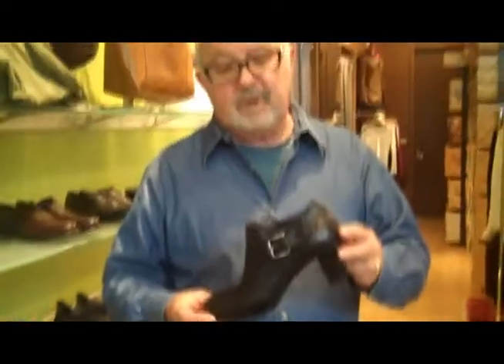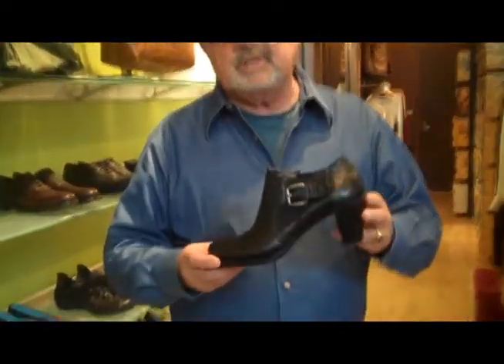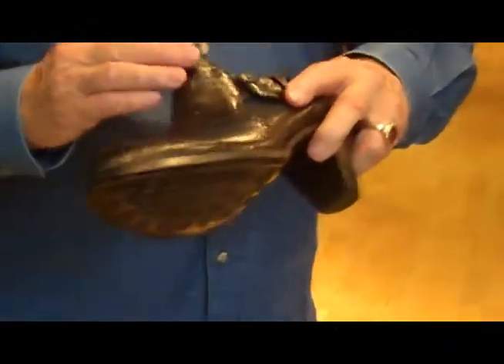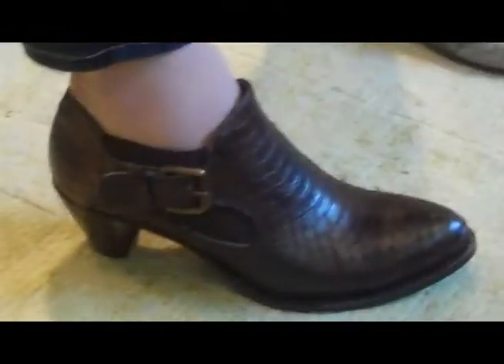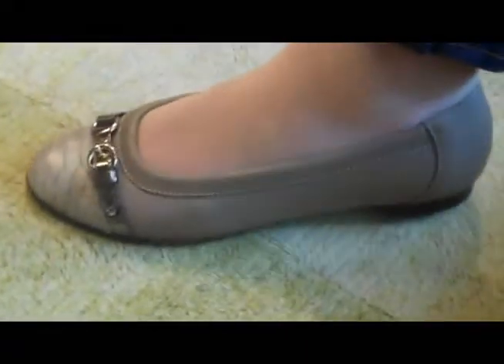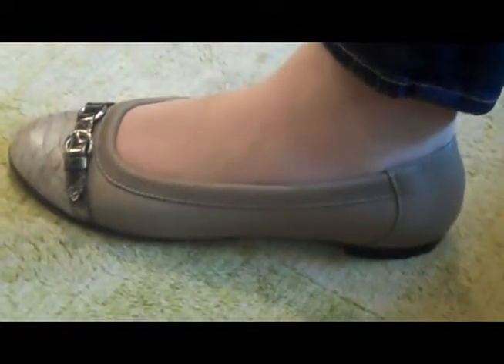New Flats and Booties by AGL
Taupe and Black snake print flats, Also brown and black snake print booties.